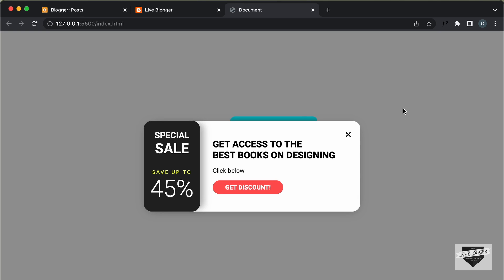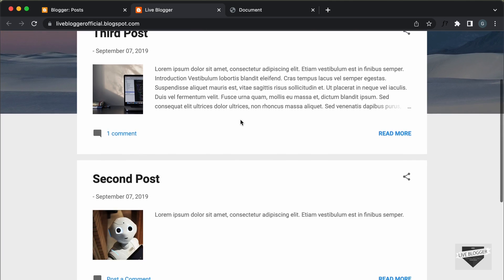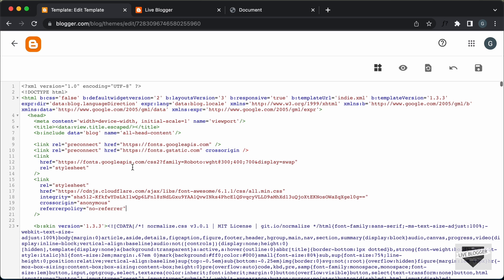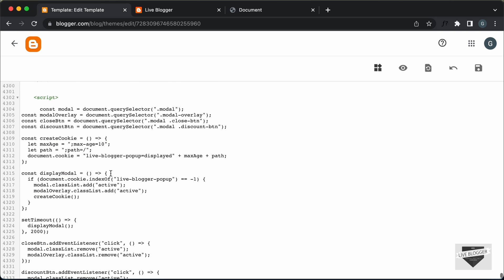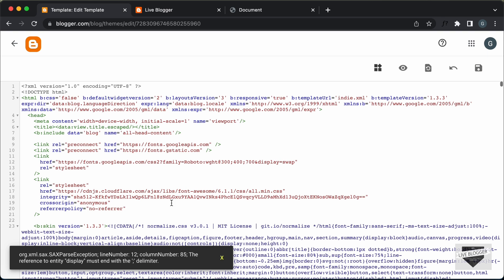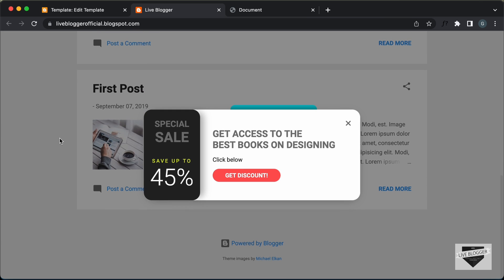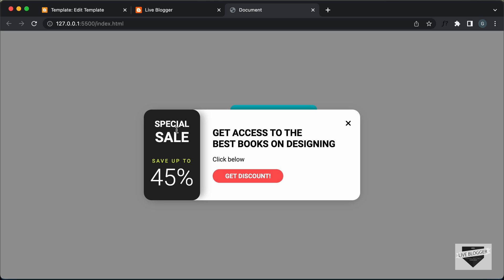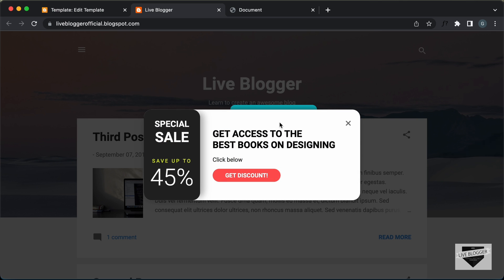How To Add A Responsive Modal Popup To Your Blogger Website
Hi guys, in this video, I will show you how to add a responsive modal popup to your Blogger website. I hope you find this useful.